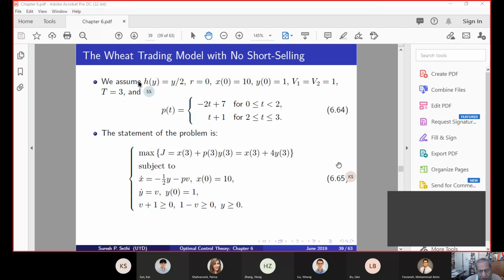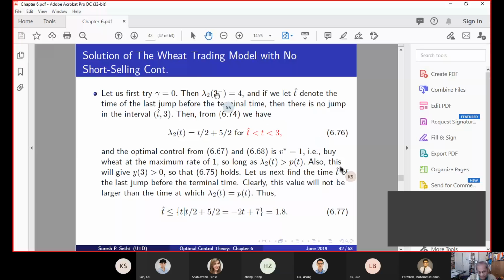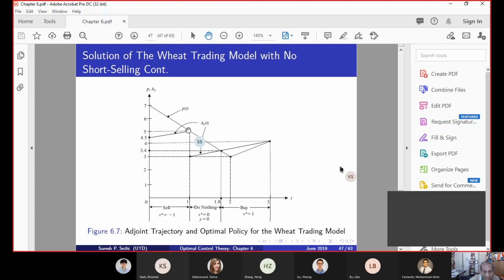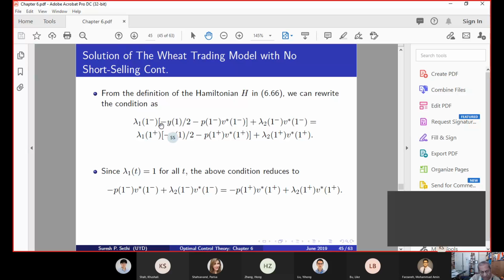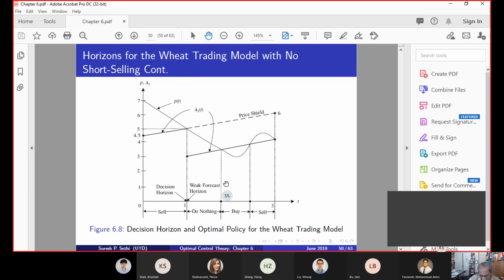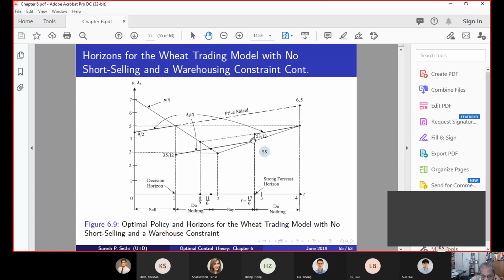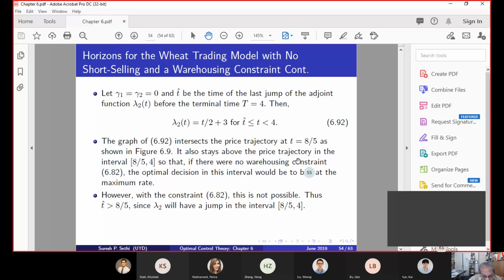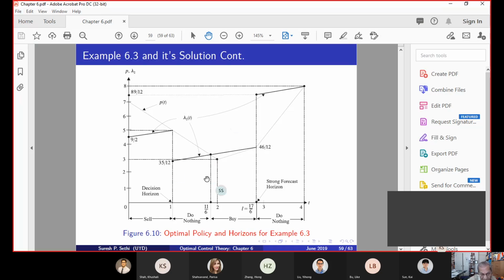Applications to Production and Inventory - Part 2 - Naveen Jindal School of Mgmt - March 4, 2021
This video discusses the application of the maximum principle from Chapter 4 to solve a production and inventory problem with specific constraints.

Here's a summary of the key points:

Problem Setup (0:05): The video reintroduces an inventory problem with no short selling (meaning you can't sell what you don't have). It sets initial conditions for cash and wheat, and a price forecast that decreases then increases.

Applying Maximum Principle (1:52): The speaker uses the maximum principle, including complementary slackness conditions, to derive the optimal control strategy for buying and selling wheat.

Constructing the Solution (4:42): The solution is constructed by working backward from the terminal time, making assumptions about the control (selling, doing nothing, buying) based on price and inventory levels. Prof. Sethi explains how to handle "jumps" in the costate variable (lambda) when state constraints are encountered (e.g., inventory hitting zero).

Decision and Forecast Horizons (20:50): The video introduces concepts like "price shield," "decision horizon," and "forecast horizon." These refer to periods where the optimal decision for the initial part of the problem remains unchanged, even if the price forecast or the overall time horizon changes beyond a certain point. A "strong forecast horizon" means the decision is independent of any forecast beyond that point.

Warehousing Constraint (25:42): A new constraint is added: a warehouse capacity limit (e.g., can't hold more than one unit of wheat). This introduces another state constraint and affects the optimal buying strategy.

Rolling Horizon Decision Making (41:43): The speaker briefly mentions how these concepts relate to rolling horizon decision-making, where problems are re-solved periodically with updated forecasts to maintain optimality over time.